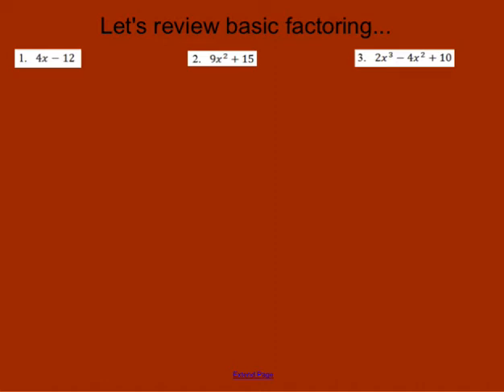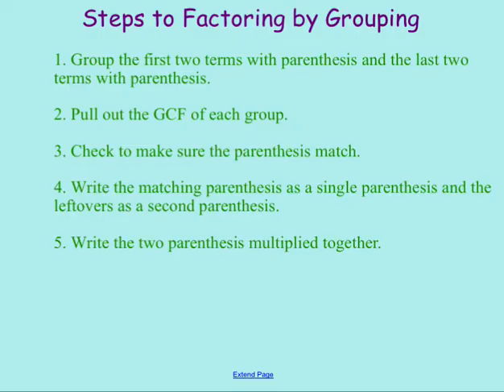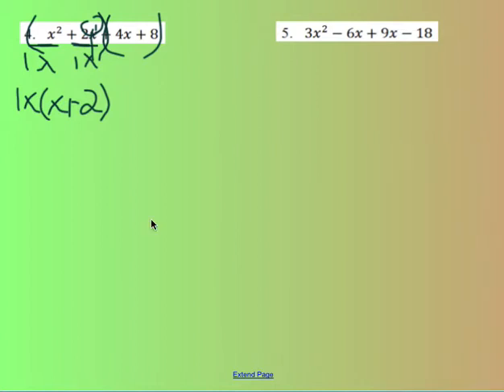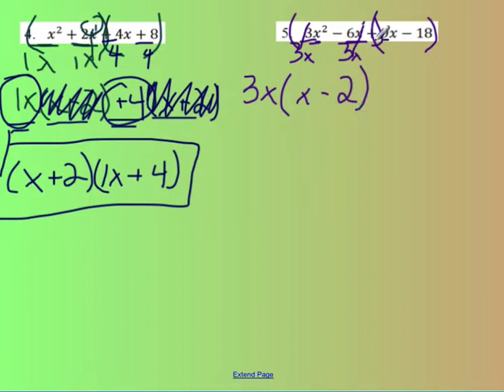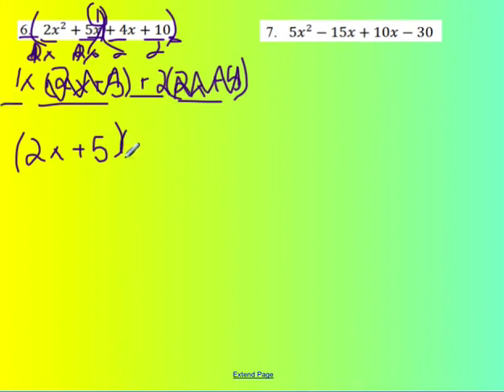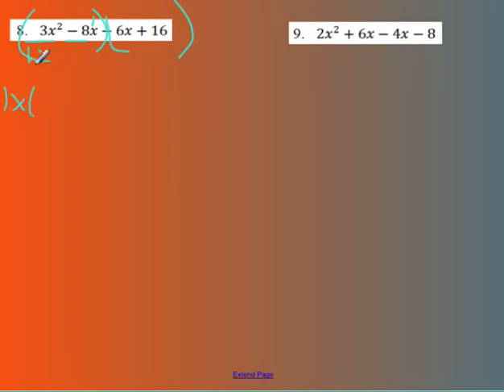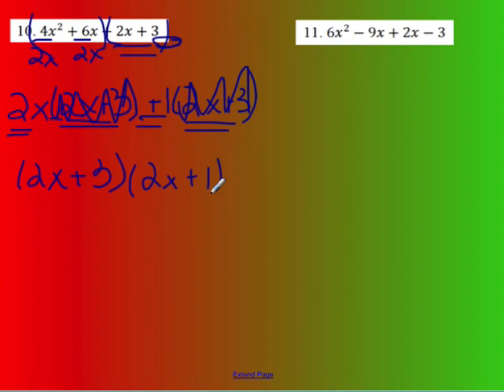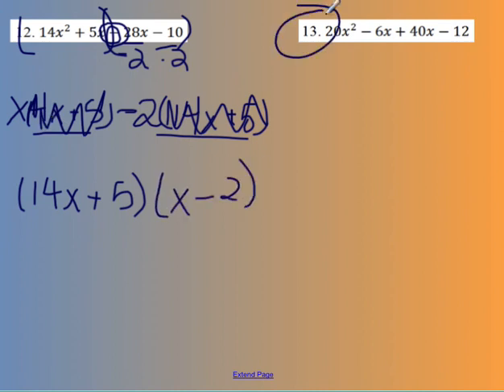Unit 4 Notes 2 Factoring Quadratics by Grouping